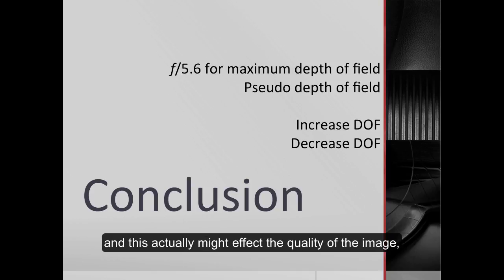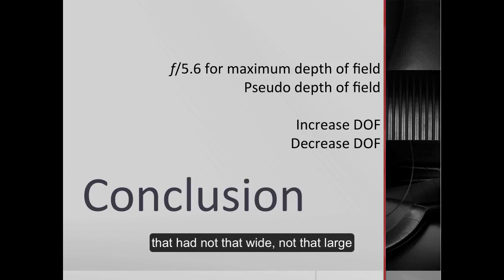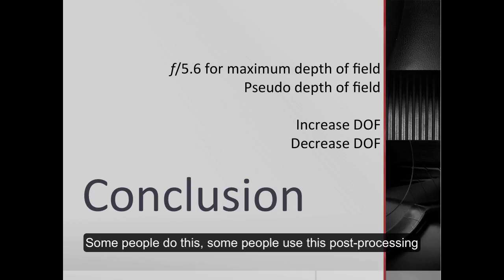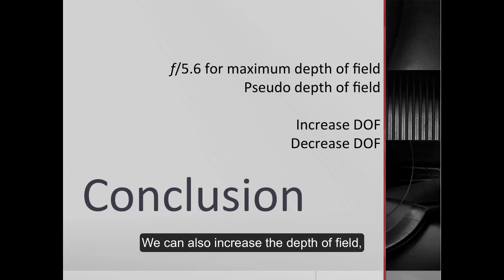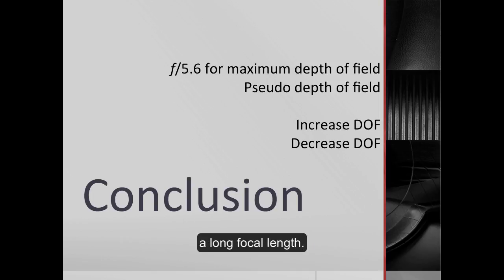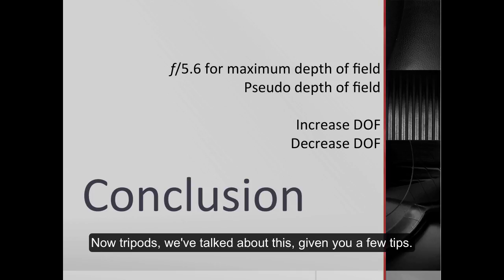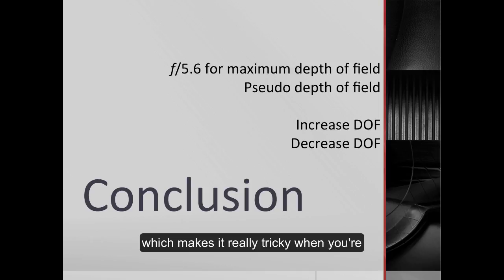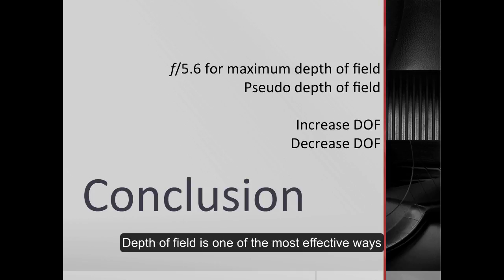5 Summary Depth of Field cc